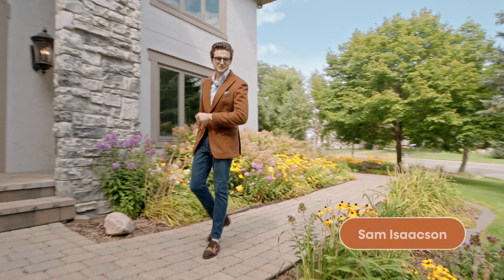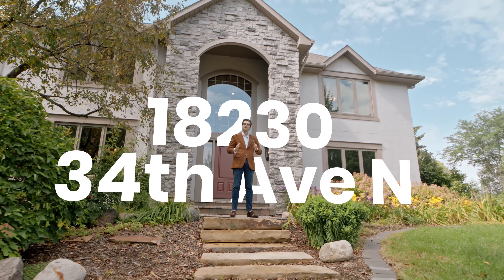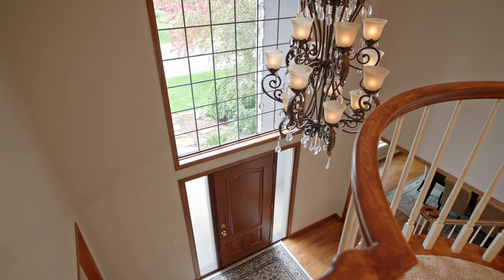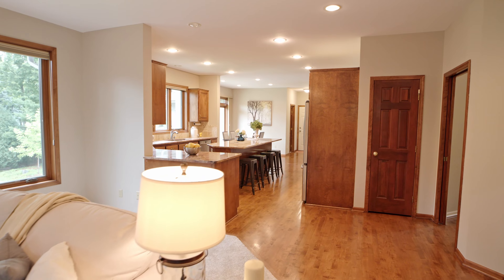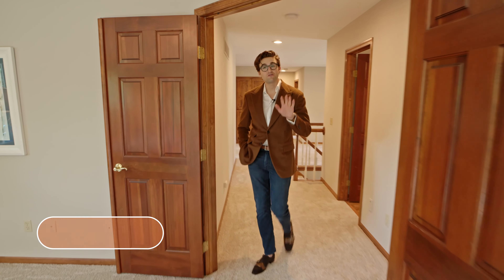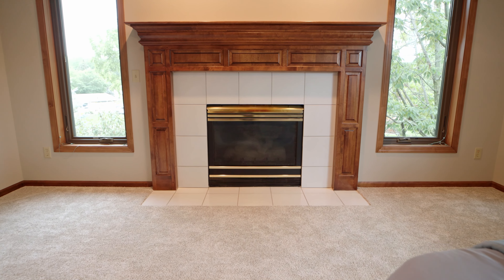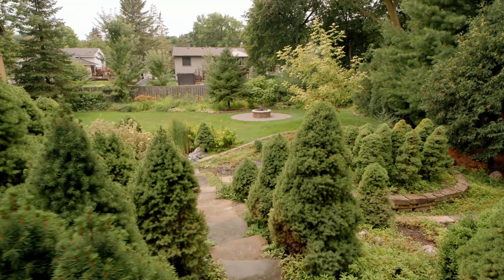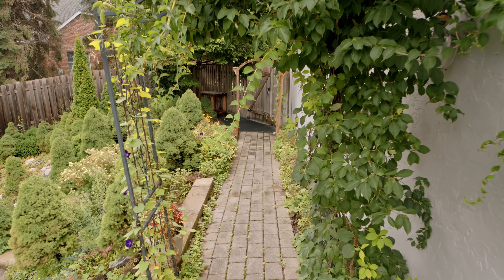Fresh NEW Listing! 18230 34th Avenue N, Plymouth, MN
Welcome to 18230 34th Ave located in Plymouth!

This luxury home in the Boulder Crest neighborhood merges stately warmth and natural splendor. From the moment you arrive the lush & vibrant landscaping greets you. As you step inside this 5-bedroom, 5-bathroom, 3-car-garage home, at almost 6,000 square feet, it incites instant admiration of all the care and craftsmanship throughout. The main level offers an executive office, spacious/updated kitchen, formal dining, along with multiple areas to relax or gather.

You will revel in the home’s insightful indoor-outdoor lifestyle with the enormous screened in porch. The upper level has the ultimate arrangement with all five spacious bedrooms. The expansive primary suite overlooks tremendous scenes of your delightful backyard. Three fireplaces and massive basement with wet bar! Located in the Wayzata school district. Some amazing updates include newer windows, deck, roof, carpet, & appliances. All of this & more are waiting for you in this home!